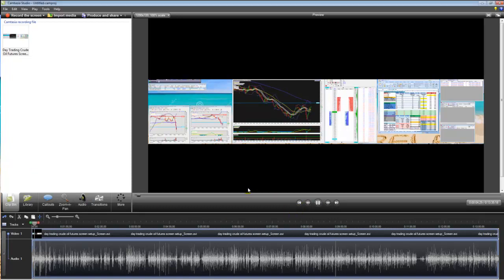Day Trading Crude Oil Futures Screen Setup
For those curious enough to want to know how my charts and stuff are setup on my trading computer.

Dave Knight
TradeCraze